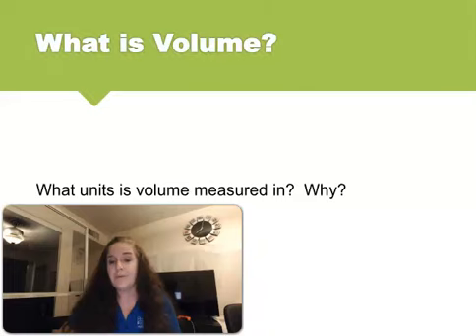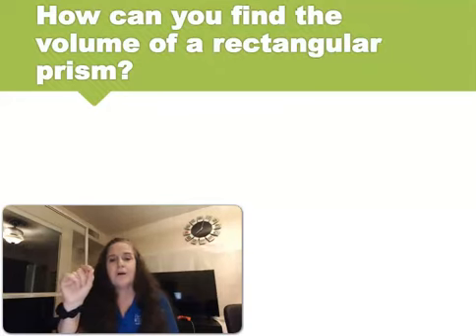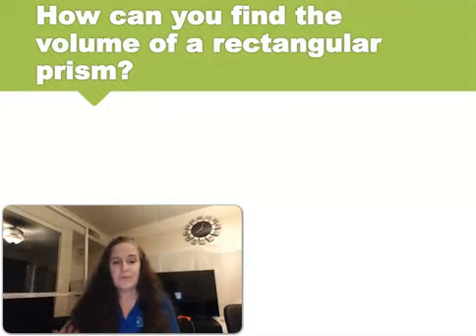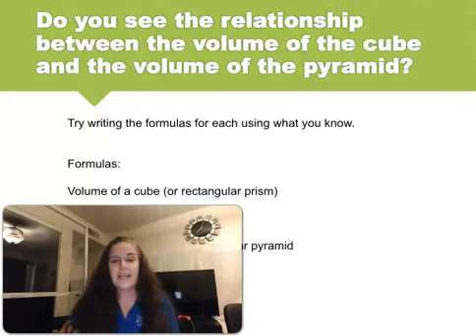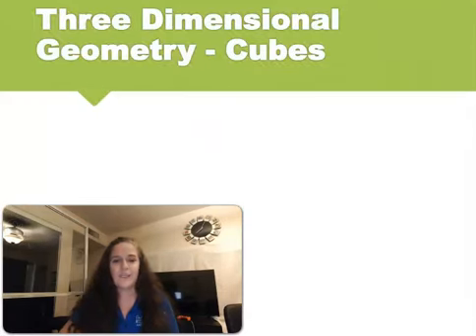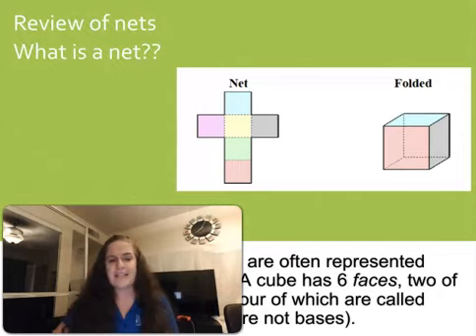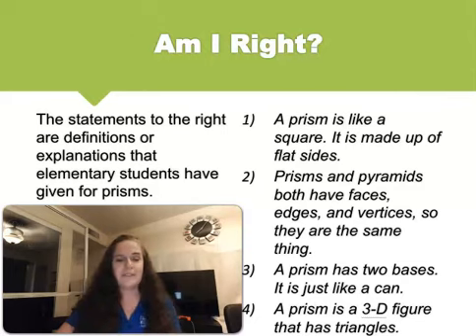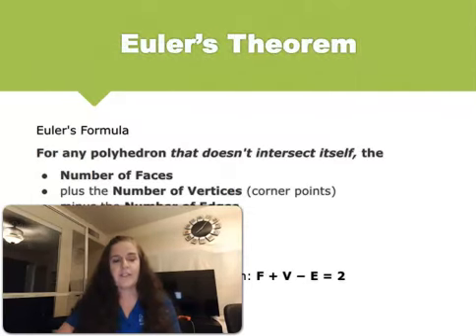Preview MAT 257 F24 HMAO M14 Volume and Cubes